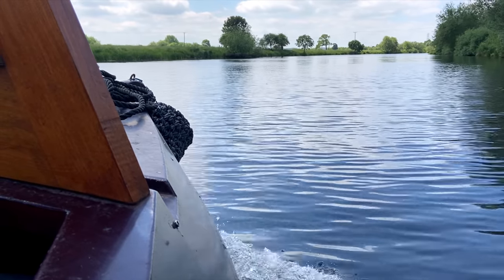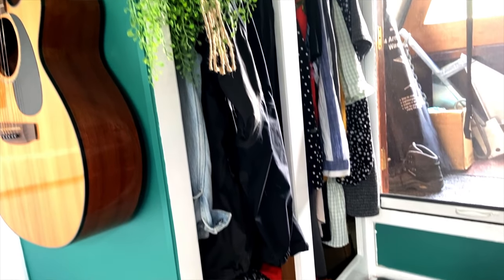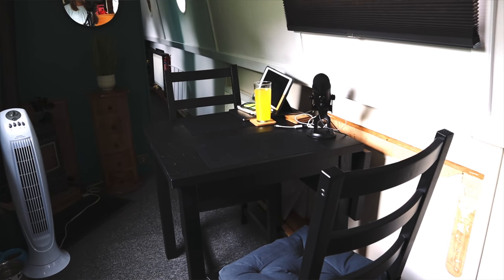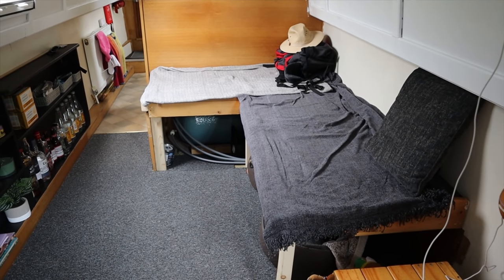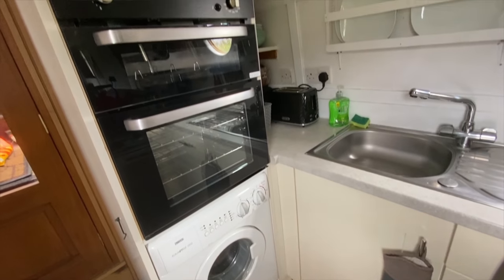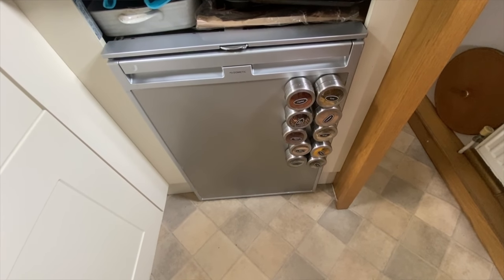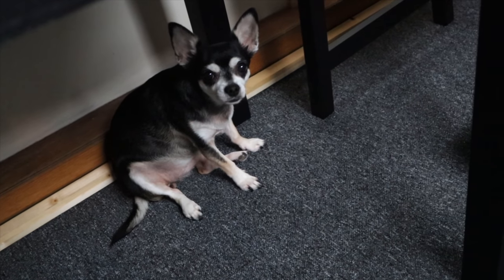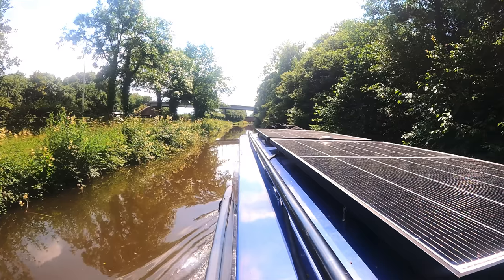Making HUGE PROGRESS on my NARROWBOAT RENOVATIONS! Modernising my NARROWBOAT.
Hi Guys,

In this vlog I'm showing a real time update on where I'm at with my narrowboat renovations. I've been working hard over the last few months to transform the inside of my boat into a beautiful little tiny home.

This video is also my first sponsorship which I'm super excited about. I've partnered with Jackery who provide portable charging stations, with solar panels - perfect for narrowboat living!

Jackery Explorer 240 Portable Power Station:

Jackery SolarSaga 100 Solar Panel:

Jackery Amazon UK store:

Kayleigh

I'm Kayleigh and along with my two dogs Hugo and Coco we will full time on board our 57ft narrowboat Slievenamon. My second Narrowboat which I am currently in the process of renovating. I'm working on making the inside liveable before tackling the many exterior projects and maintenance this boat is more than ready for!

Join me as I renovate this boat from the inside out!